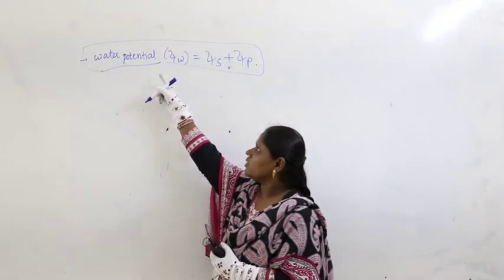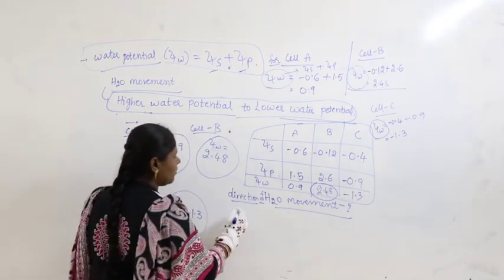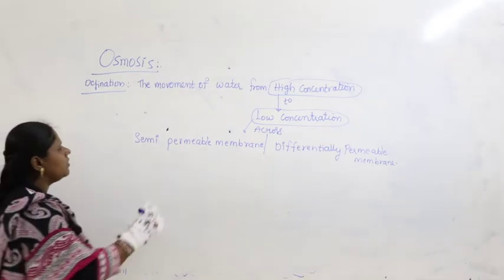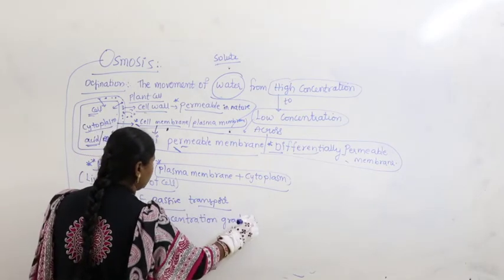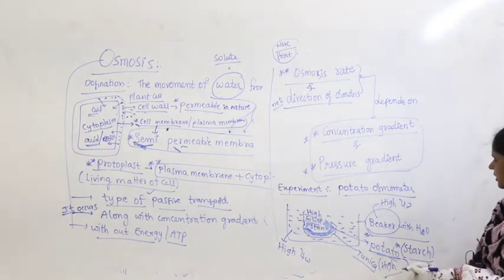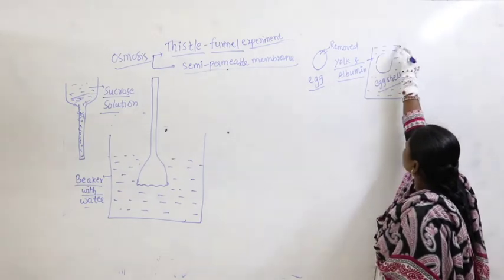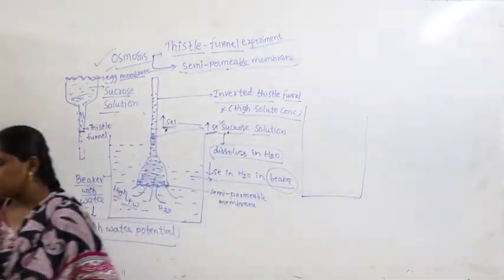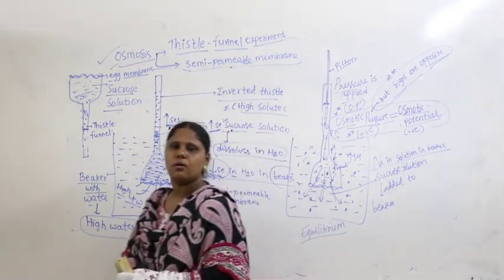NSR IMPULSE VIDEO CLASS#sr botany#L35